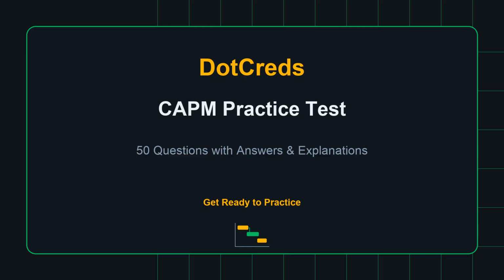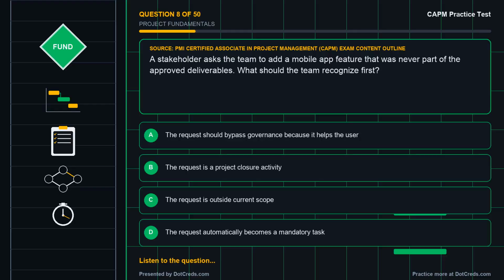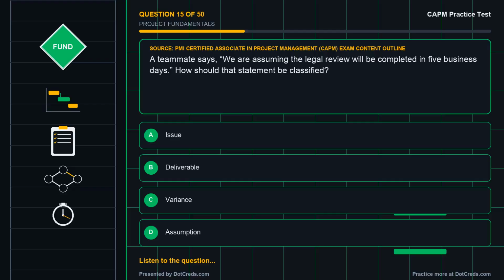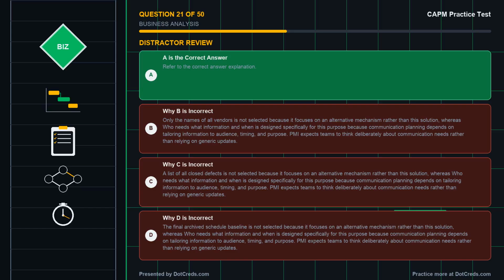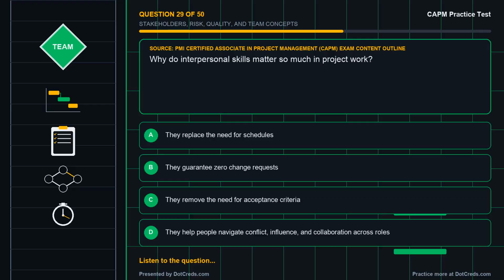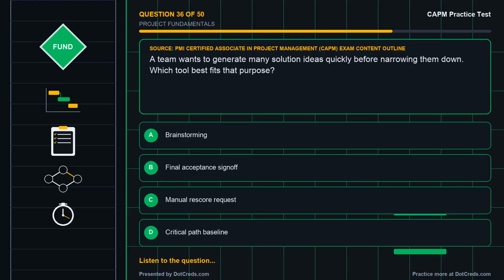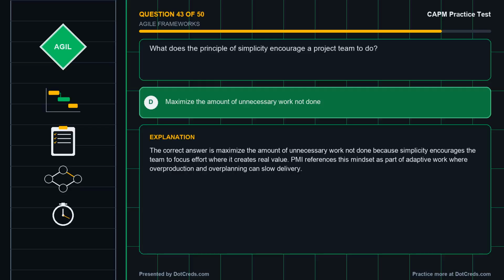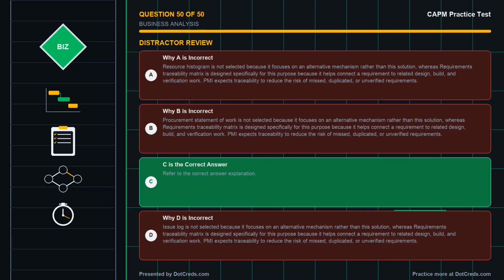CAPM Practice Test 2026 | 50 Questions with Answers and Explanations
Practice for the PMI CAPM exam with 50 CAPM practice questions, answers, and explanations.

This full practice test covers core Certified Associate in Project Management topics, including project fundamentals, predictive project management, adaptive and agile approaches, business analysis, stakeholders, scope, risk, communication, requirements, value, and project performance.

Use this video to:
- Test your CAPM readiness
- Review common project management concepts
- Practice answering exam-style questions
- Learn from answer explanations after each question